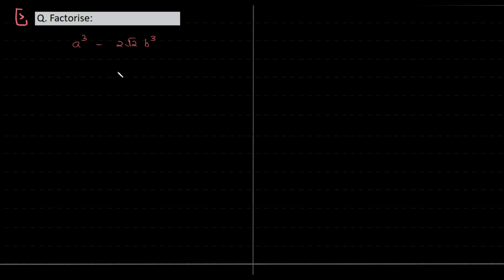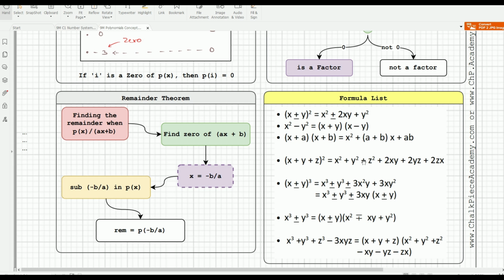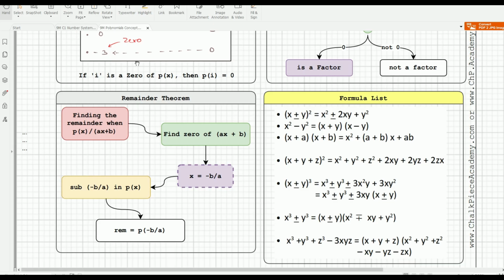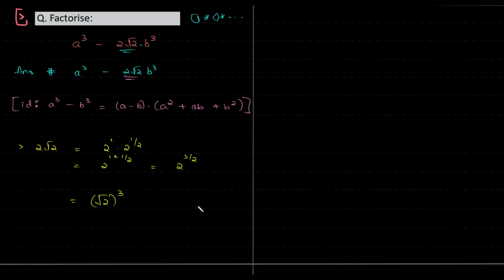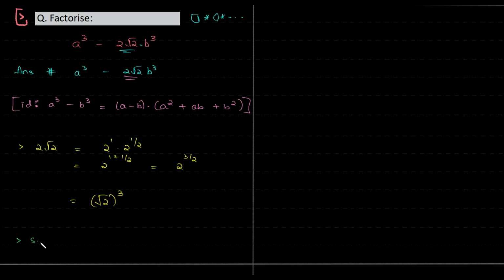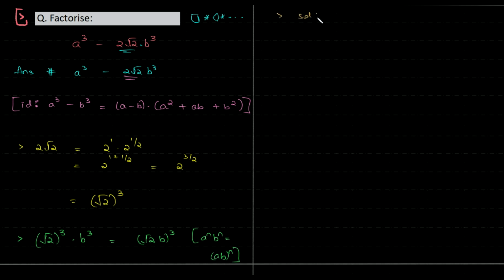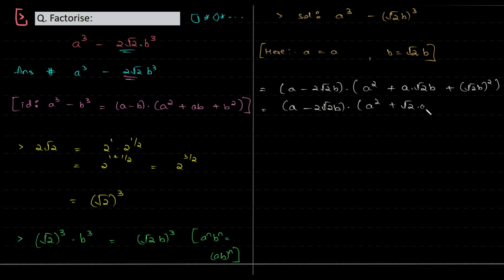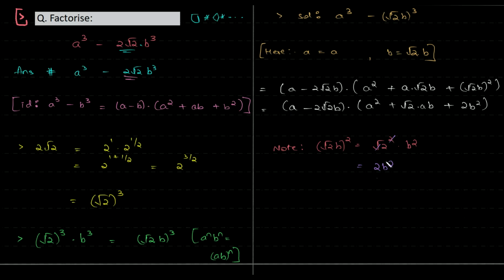2 08 M 1 Alg Id Num E